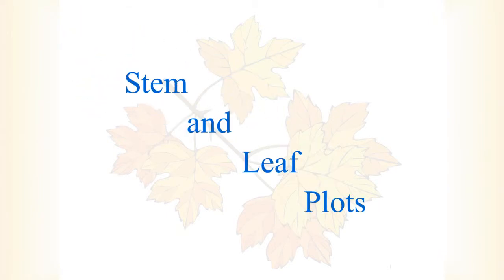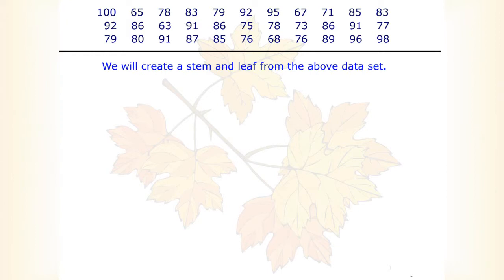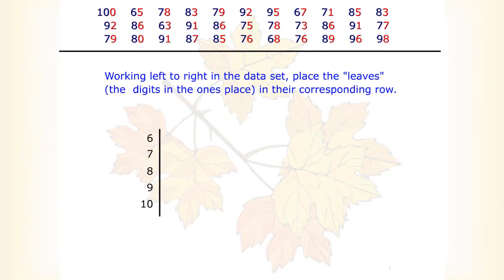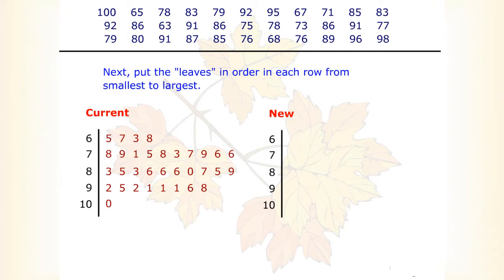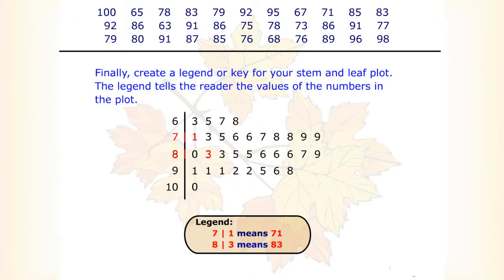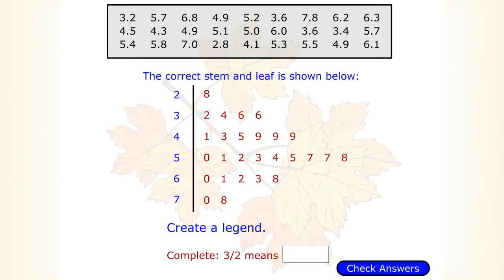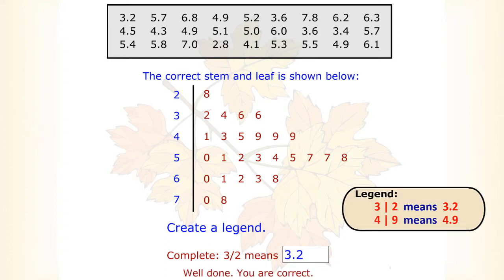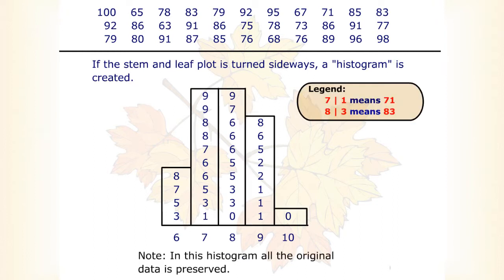Stem and Leaf Plots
In this screencast we'll create a stem and leaf plot.

Credits:
    - Content Author:
    - Video Developer: